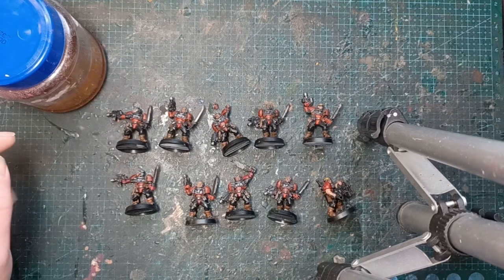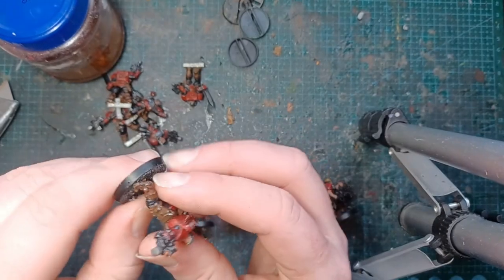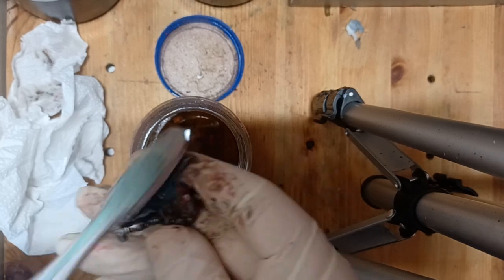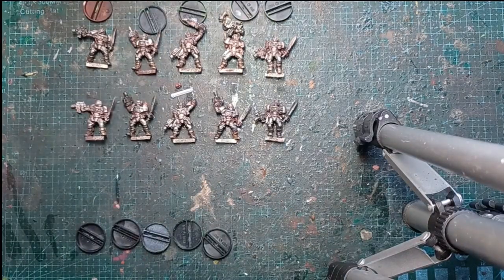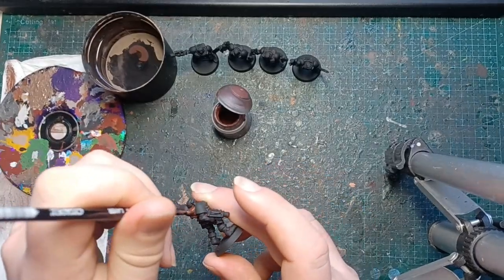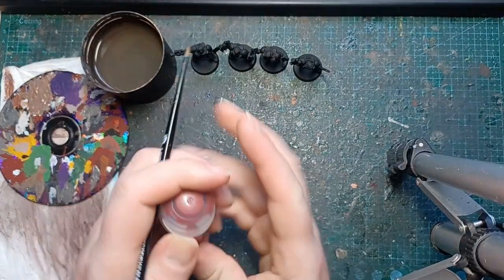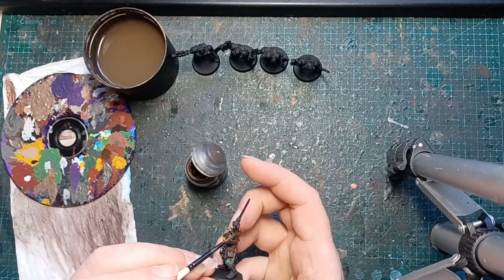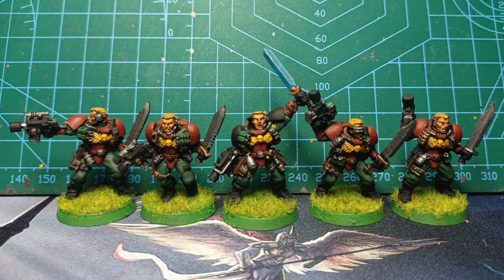Painting - Warhammer 40,000 2nd edition Blood Angels Scouts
After doing the Techmarine, we need some more Squads so i worked through a scout squad.

i've prepped hte second squad and will paint them too, however as they're pretty much the same process won't video them.

I've been painting Space Marine Bikes off-camera, did you want to see the Attack Bike to see that process?
otherwise may work on a character next...